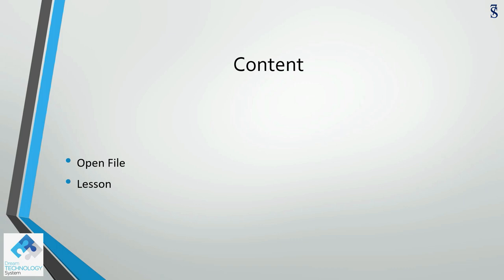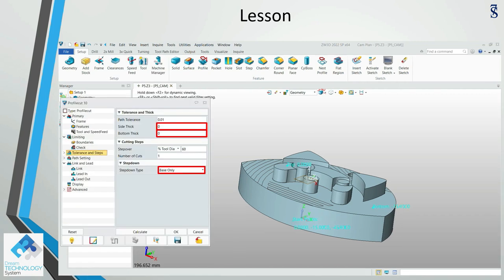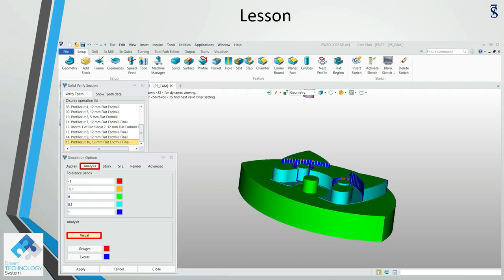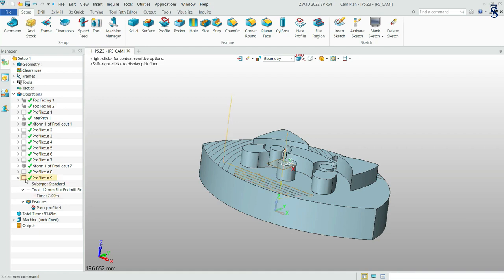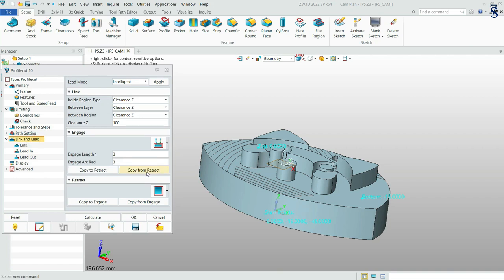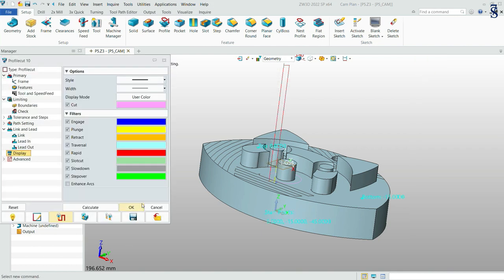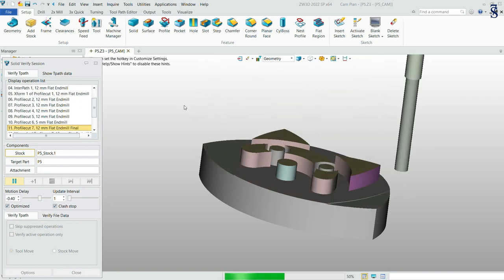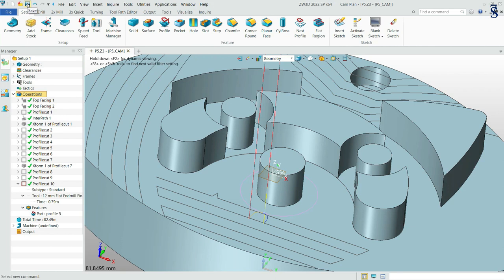[67] ZW3D 2022 - Nose